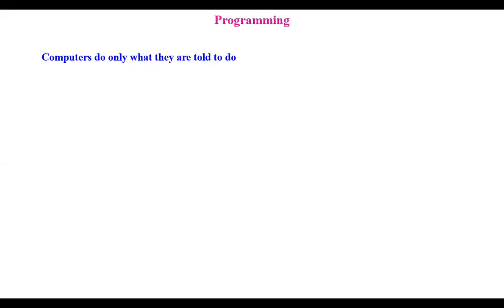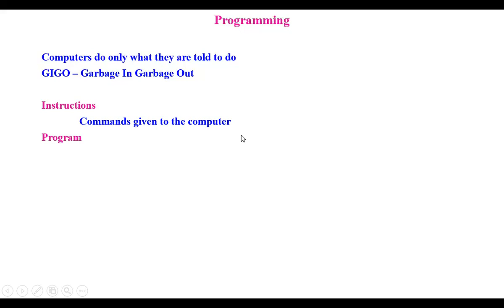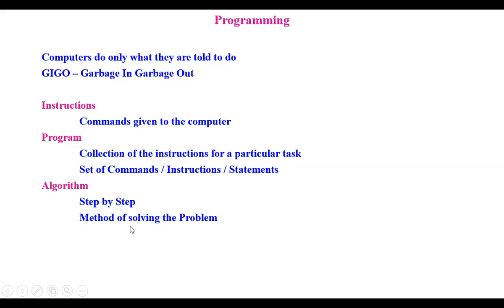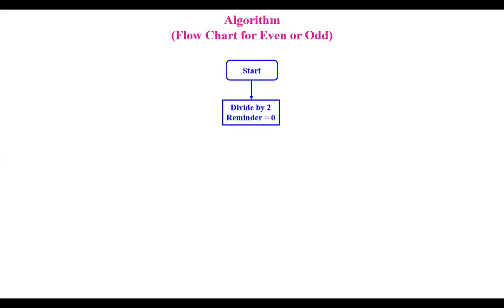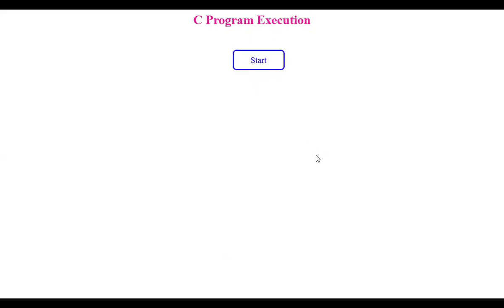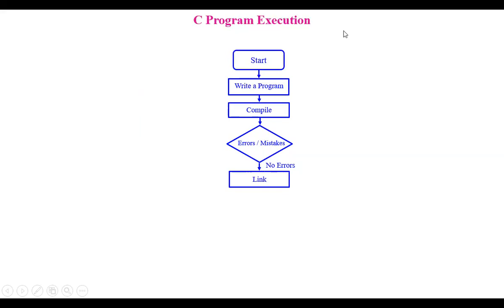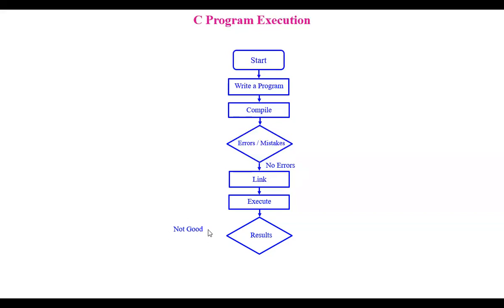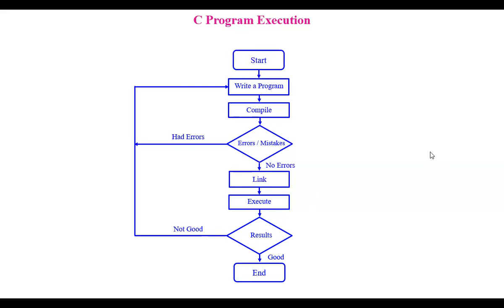12 Algorithm & Execution of a C Program | C Programming | C for Beginners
Find all the Programs in the respective videos

Hi Friends
FIND ALL THE FOLLOWING TOPICS IN ENGLISH AND TELUGU

C PROGRAMMING
ENGINEERING DRAWING
VEDIC MATHEMATICS
RAMANUJAN'S MAGIC SQUARE ETC.,

Execution of a C Program and various steps involved